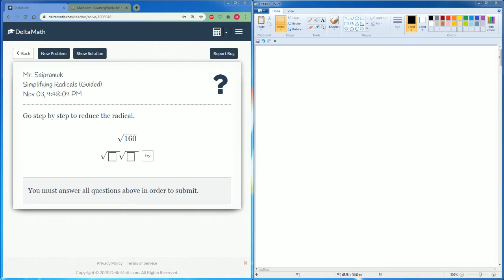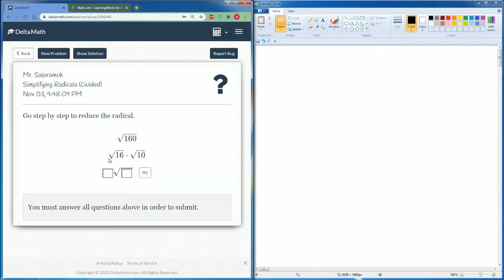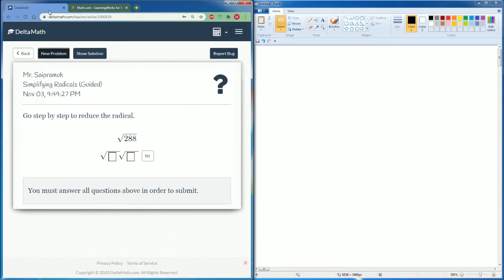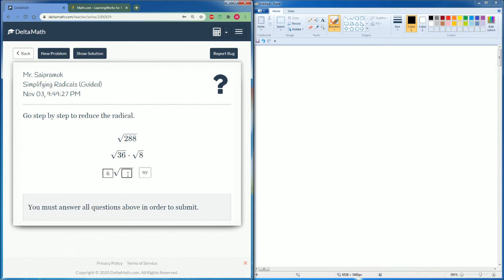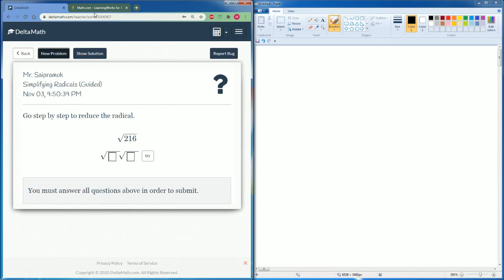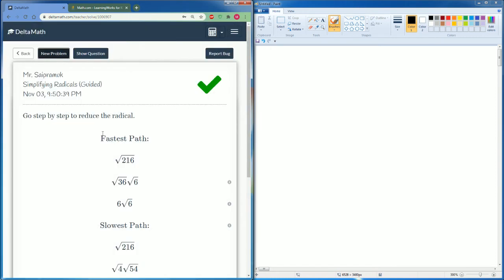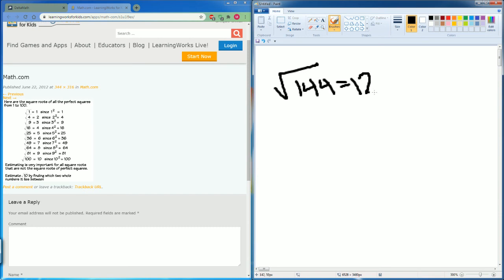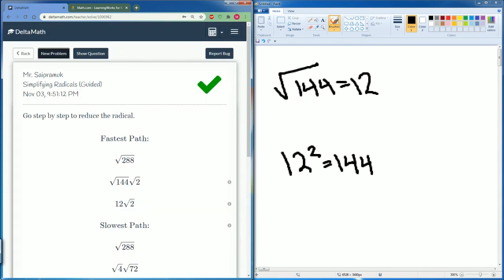DeltaMath Simplifying Radicals Guided